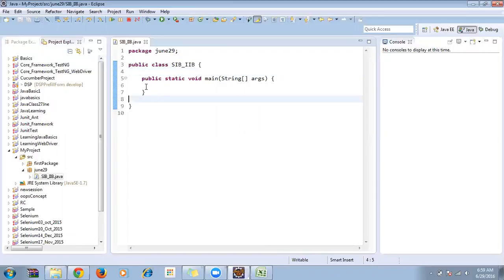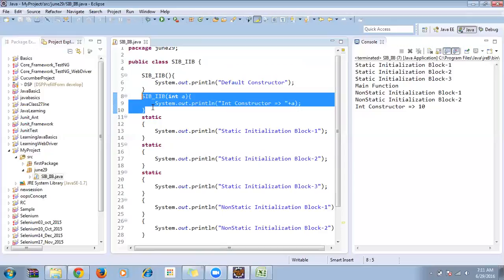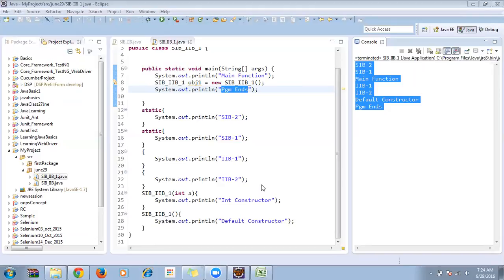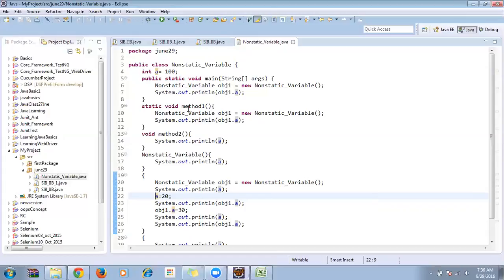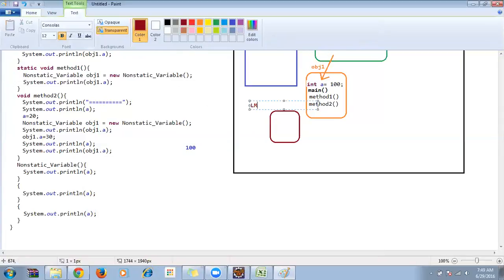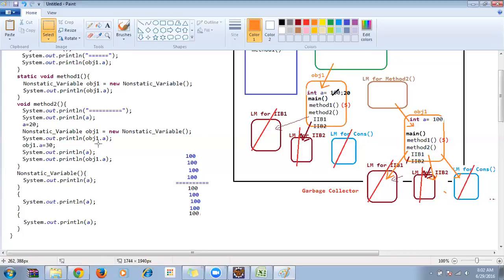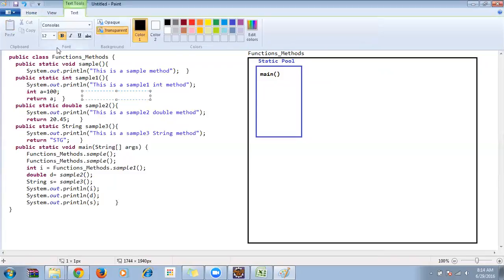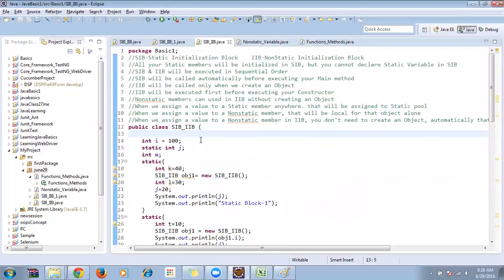Class7 20June2016 Batch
Constructors
SIB_IIB
Memory Allocation